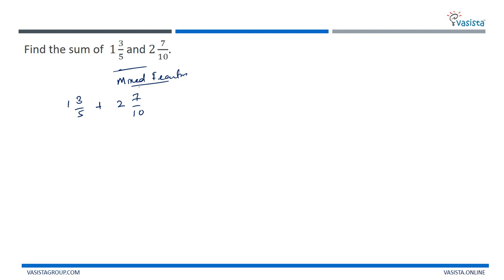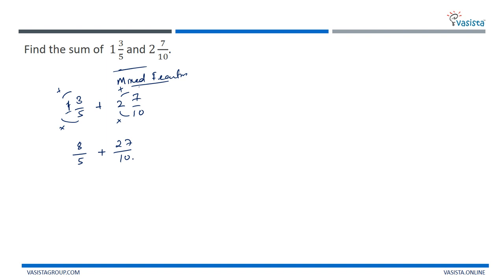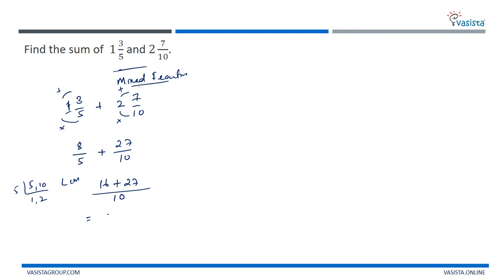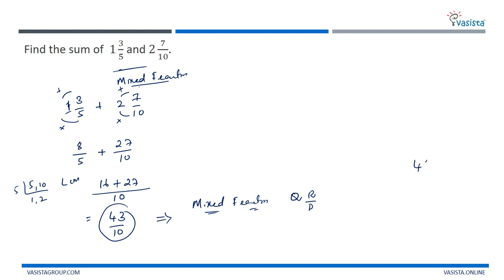Sainik School Entrance Exam 2015 – Maths Problem 5 | Explained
Find the sum of  1\frac{3}{5} and 2\frac{7}{10}.

🎯 Ideal For:
Students preparing for: